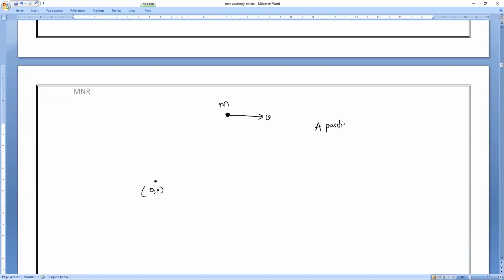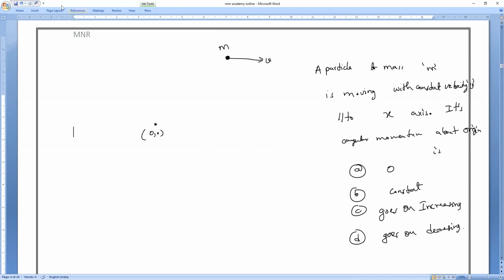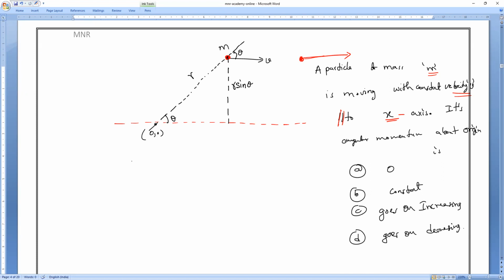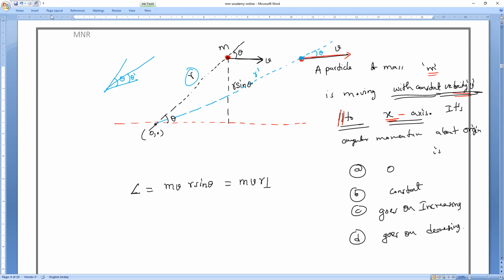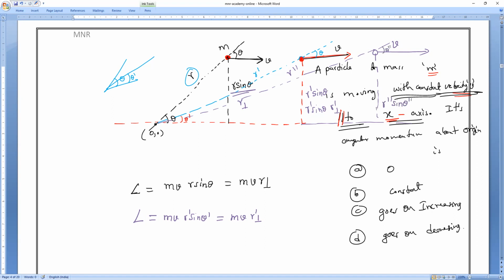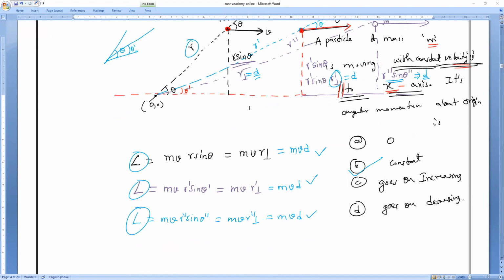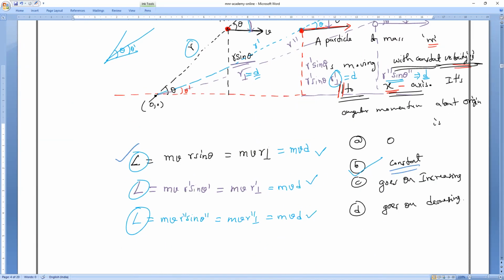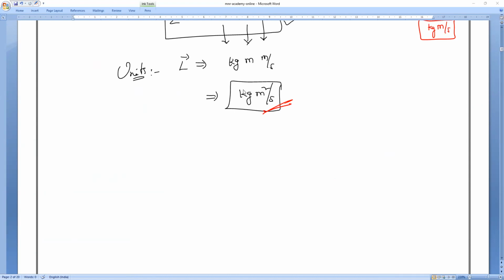Rotational Motion 11 || Angular Momentum IIT JEE MAINS / NEET || part-1